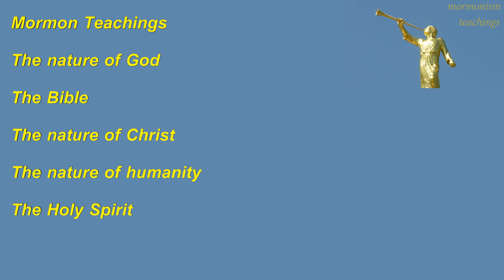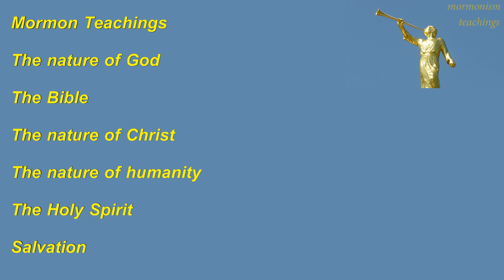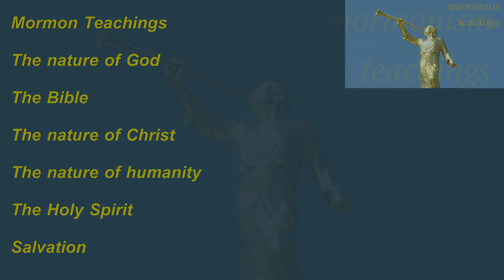3. Major teachings of Mormonism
There are significant differences between the major teachings of the Mormon religion and traditional Christian understanding.